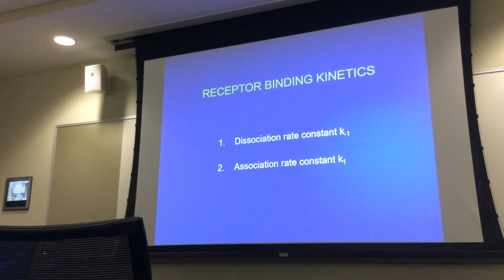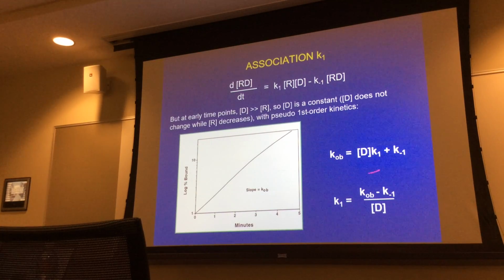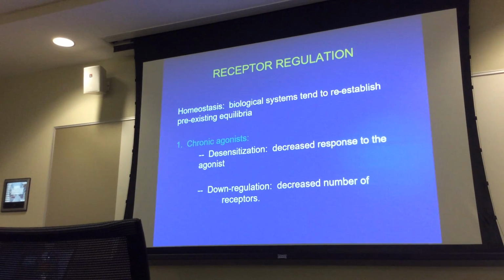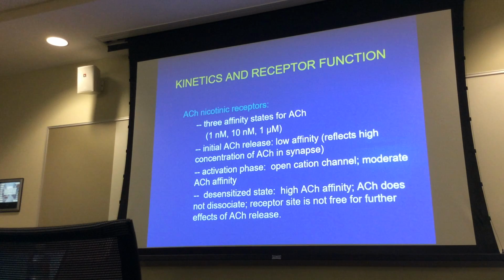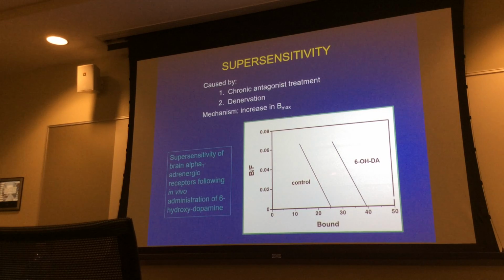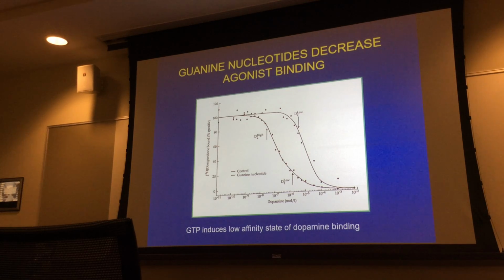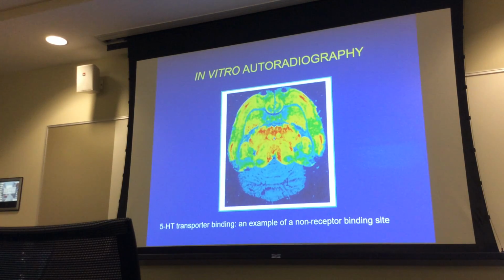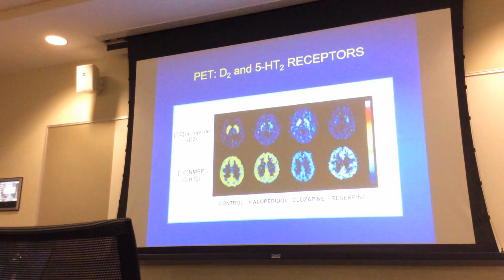IPP LEC 10